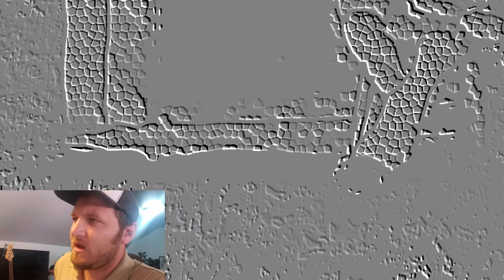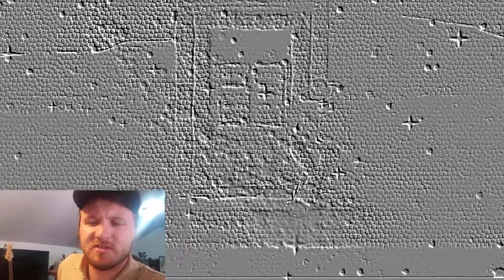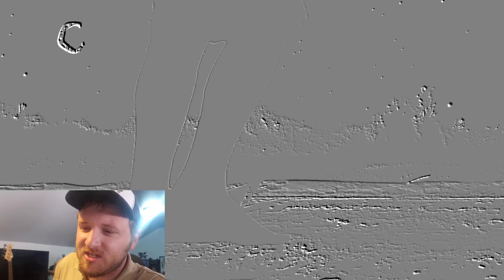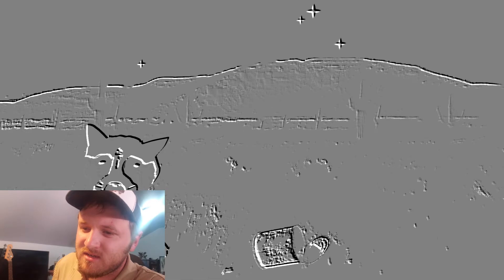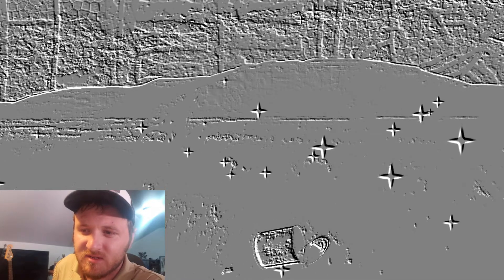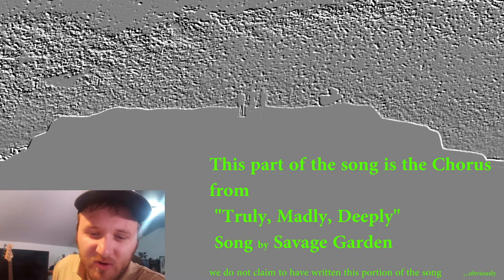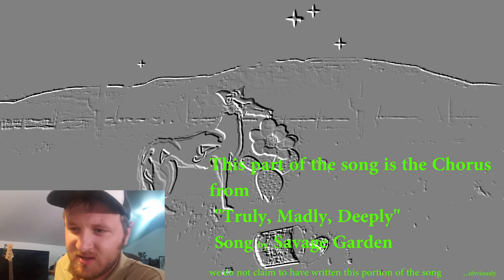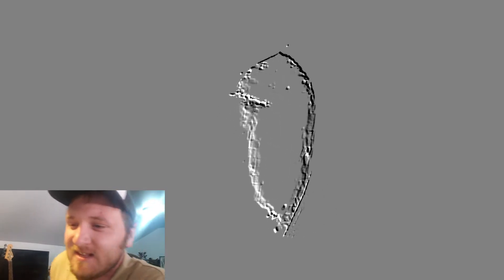Coyote Shoes - Garrett Pearson (Commentary & Alternate Music Video)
Original Song: "Coyote Shoes"
Written & Composed by Garrett Pearson
 (chorus mashup cover: "truly, madly, deeply" by savage garden)

This video is a commentary from Garrett Pearson. The video was an alternate design for the official music video animation that didn't make the cut the first time around. "Coyote Shoes" will be on our Ballads and Heartstrings Album.

Purchase Cd's directly from Sweet Radish

Listen for Free and support Sweet Radish simultaneously

These are our websites. Go there to learn more about us